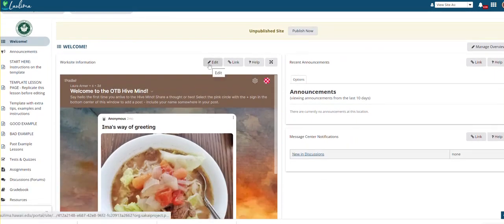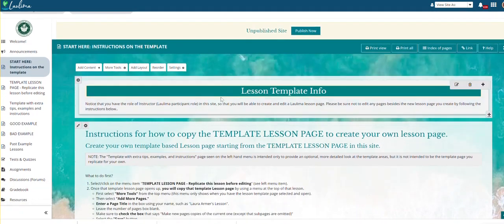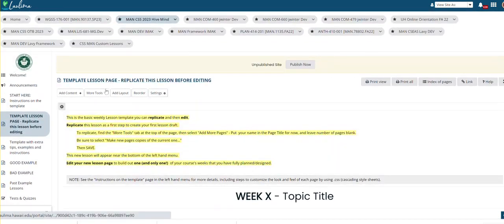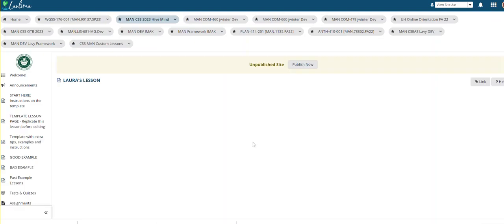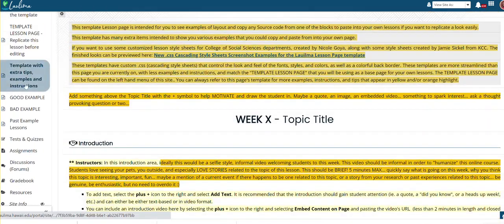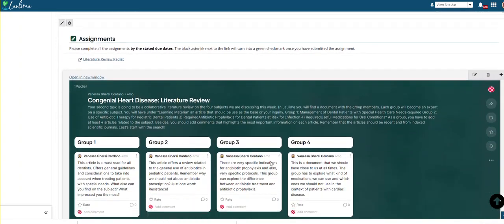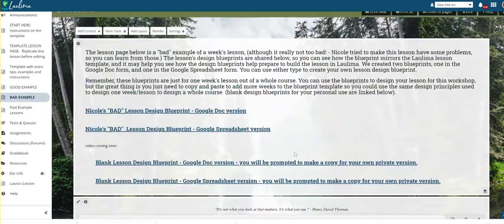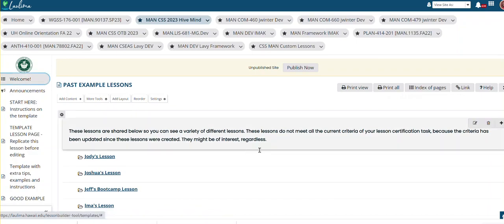Spring 2023 OTB Hive Mind Overview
Details regarding the Hive Mind Laulima site, in which participants complete their Certification Tasks.